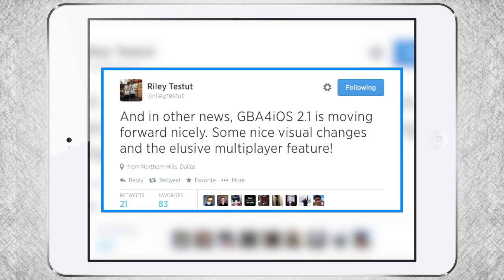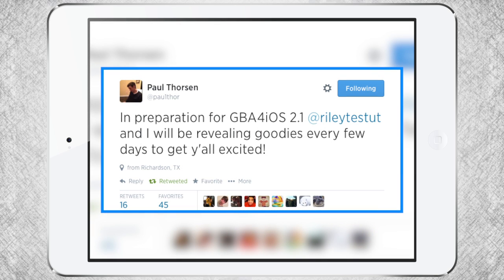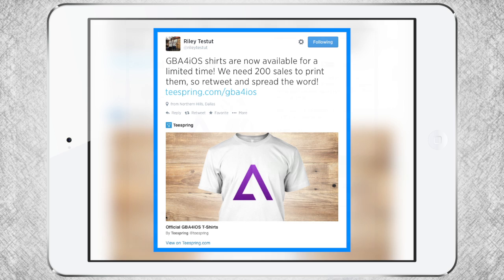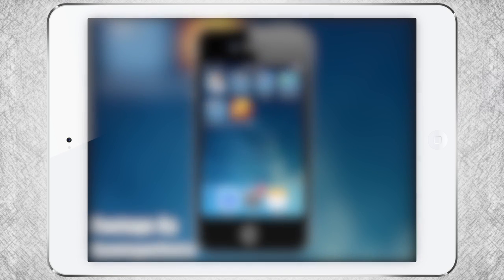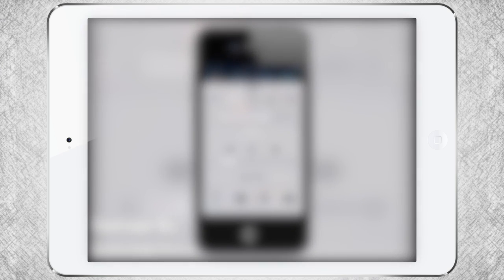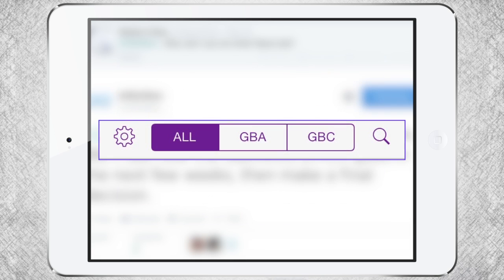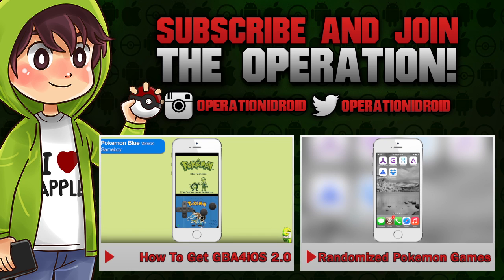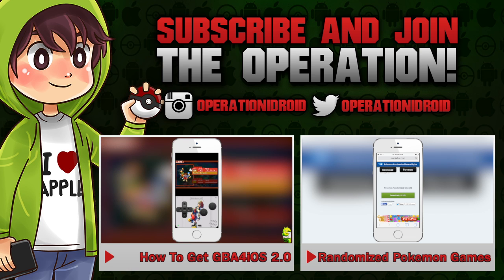NEWS4iOS: iOS7 Screen Recorder, GBA4iOS Multiplayer, and More!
Welcome to a new series called NEWS4iOS where I cover the latest information on iOS Emulators for jailbroken and non jailbroken devices!